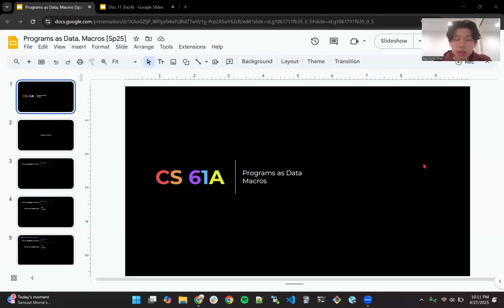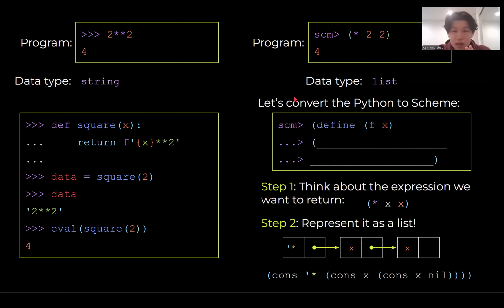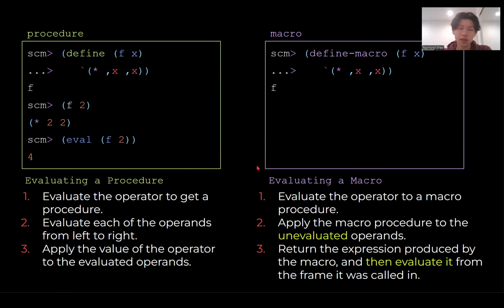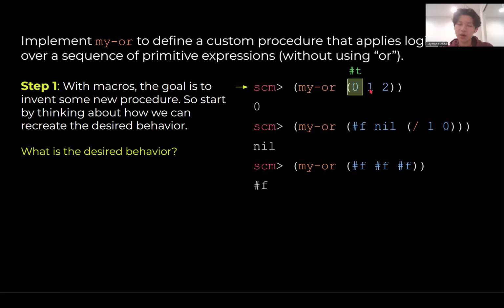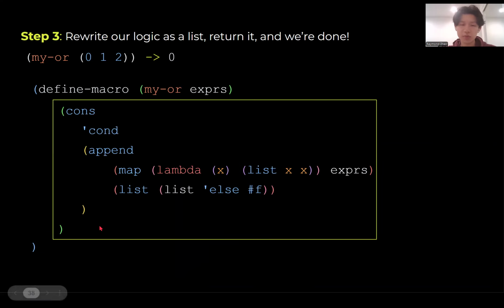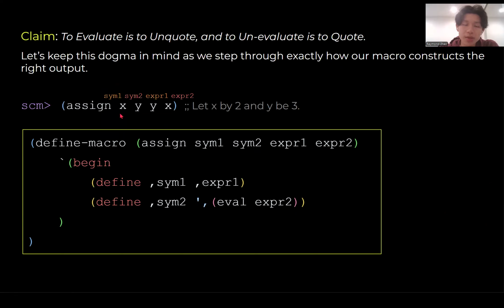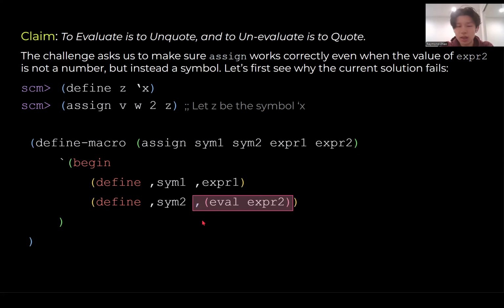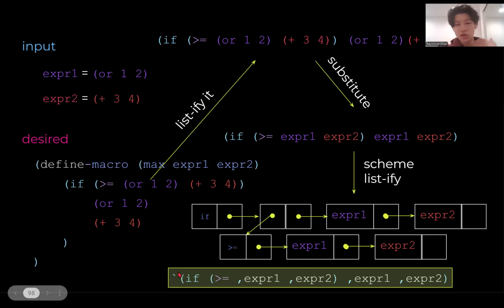Programs as Data & Macros [Sp25]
00:00 Intro
00:55 Programs as data in Python
04:26 Programs as data in Scheme
07:57 List construction review
9:42 Macros intro
11:01 Macros theory - procedure vs macro
14:21 Macros theory - important ideas
16:59 3 steps to write a macro...
17:40 1 - whats the behavior
19:58 2 - write program to make behavior
21:16 3 - write program as data (list)
25:02 Debugging macros
26:20 disc12 #2, why naive fails?
30:38 why solution works?
35:34 disc12 #2 challenge
37:38 Drilling the concept, eg 1
42:42 Drilling the concept, eg 2
43:15 Algorithm